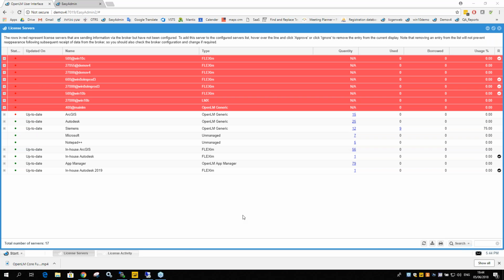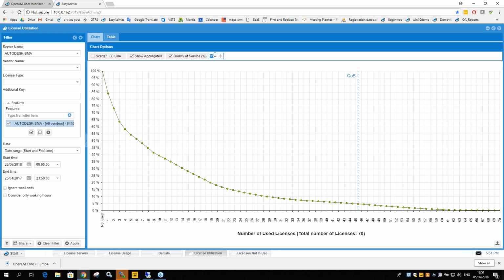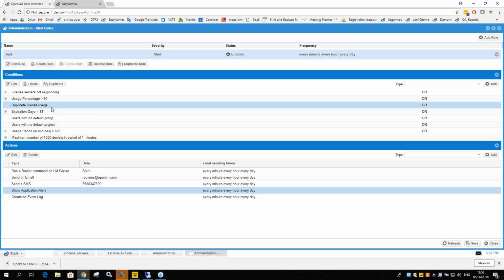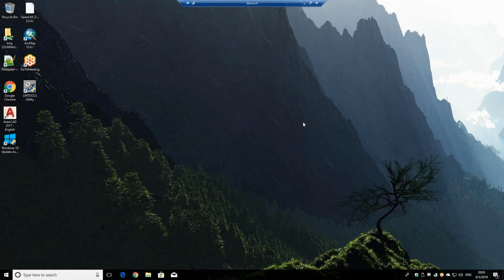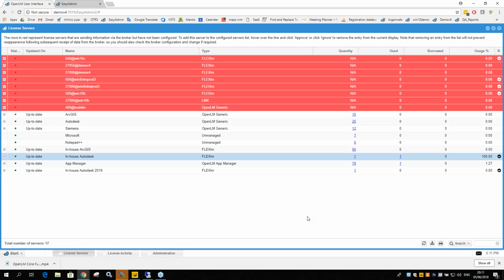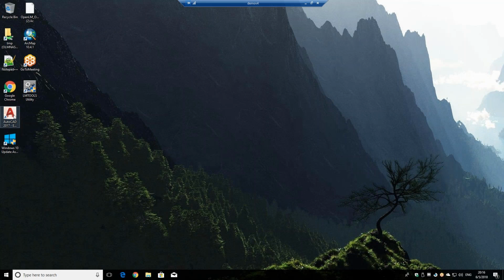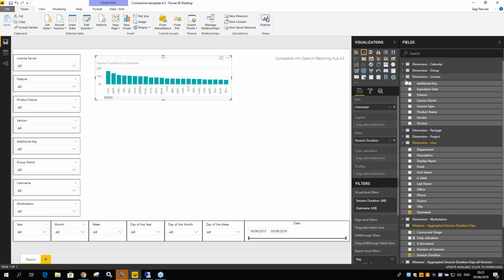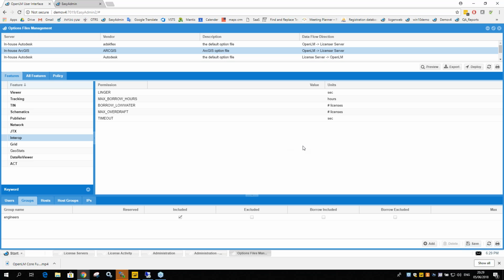OpenLM Core Functionality Webinar 05-06-2018 - USA